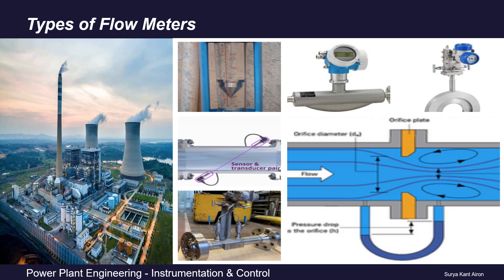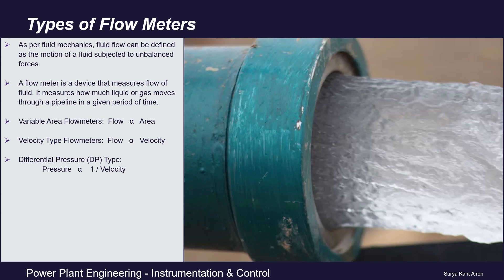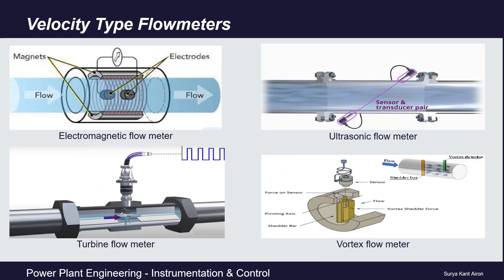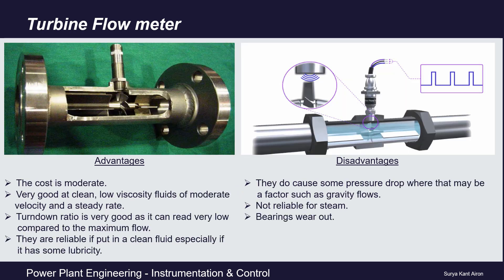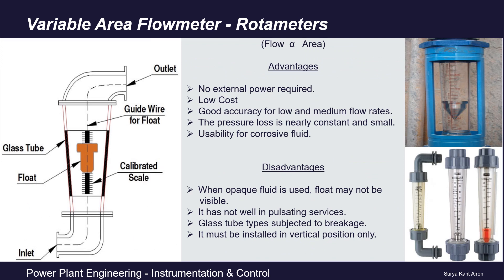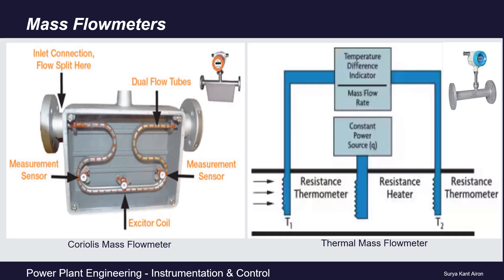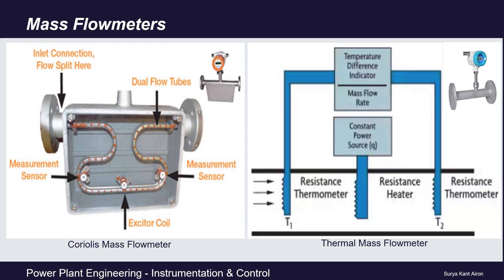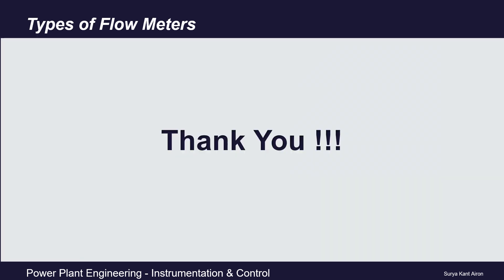Types of Flow Meters | Flow Meter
Types of Flow Meters
Types of Flow Meter and its working Principle
Flow Meter
Flow Meter Working Principle
Flow Meter Types
Flow Meter Types and Their Principles
Flow Meter Kya Hota Hai
Flow Meter Working
Flow Meter For Water
Flow Meter For Gas
Different Types of Flow Meter
Different Types of Flowmeter
Types of Mass Flow Meter
Types of Water Flow Meter
Types of Flowmeter
Types of Flowmeter and their Application
Types of Flowmeter and their Principles
Types of Flowmeter and their Industrial Applications
Flowmeter Type
Flowmeter Working
Flow Transmitter Working Principle
Flow Transmitter
Flow Transmitter Types
Flow Transducer